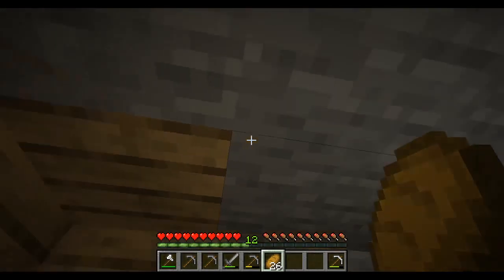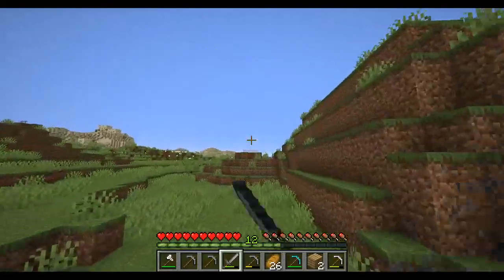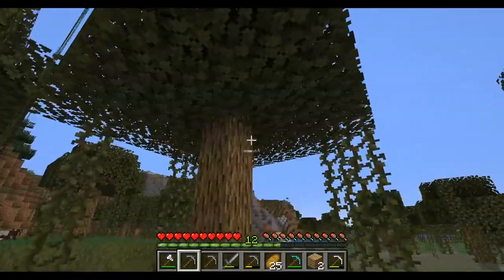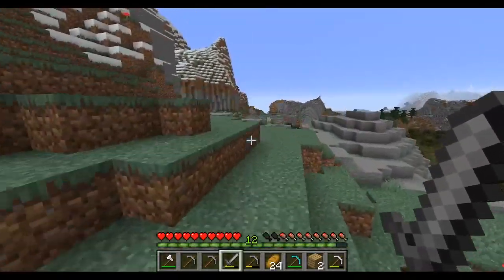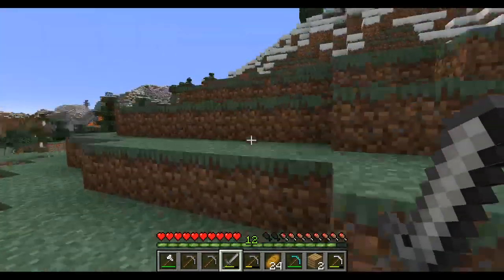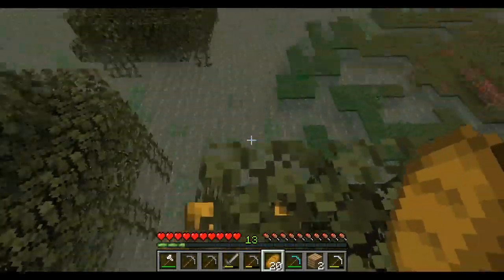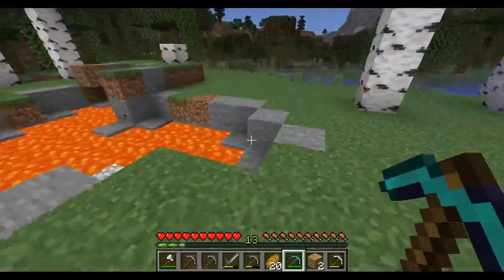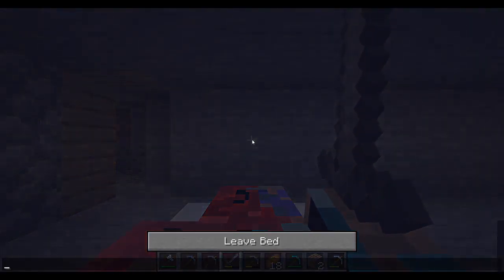Minecraft let's play- Bring Home the bacon ep.1- Slimes, Slimes, And even more Slimes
Sorry the audio is absolutly terrible and in Ep. 3 that is fixed Like I said before.